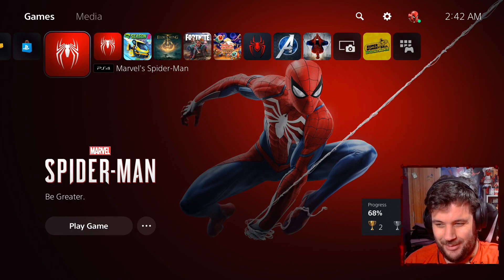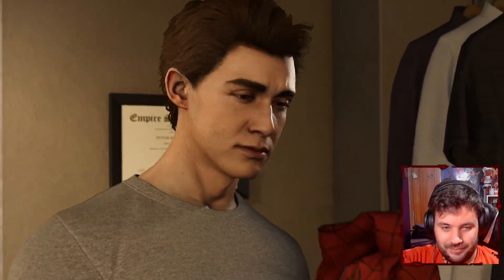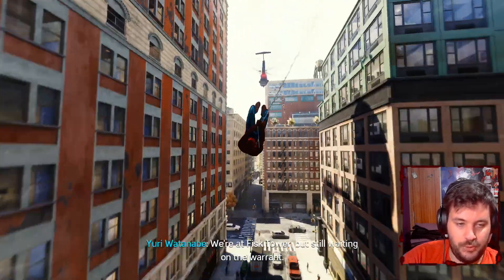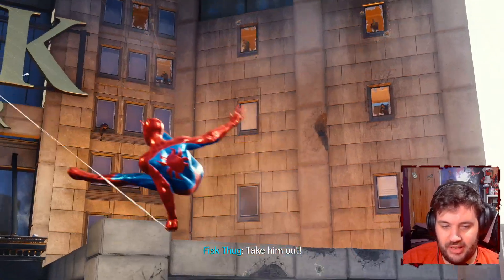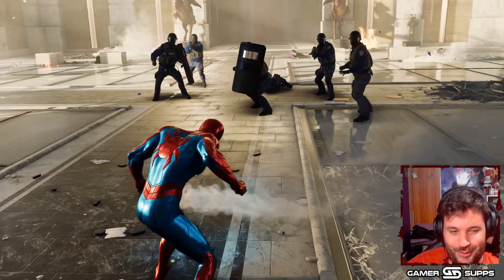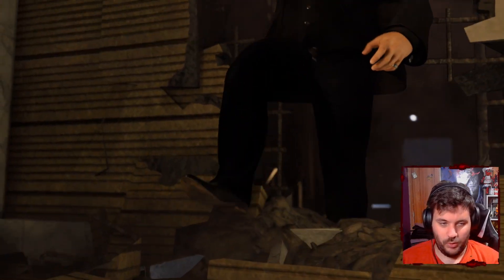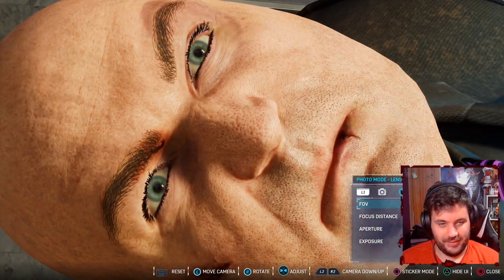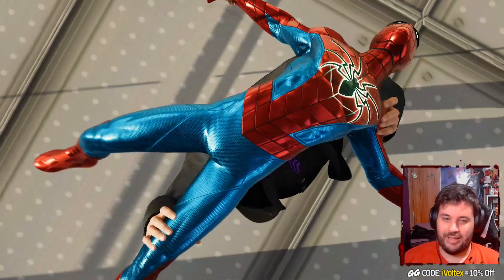Marvel's Spider-Man: PS4 REVISITED 4 Years Later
This is the Playstation 4 version of Marvel's Spider-Man, we're revisiting it in 2022 so I guess you could say, so I played Marvel's Spider-Man PS4 in 2022? The graphics are still incredible and hold up really well considering just how gorgeous Marvel's Spider-Man Remastered for the PS5 with RTX or rather Ray Tracing looks, what a game, man. Makes me so incredibly excited for Marvel's Spider-Man 2 releasing in 2023.